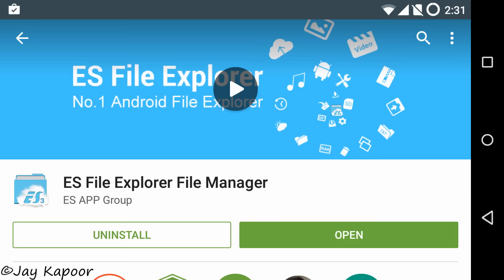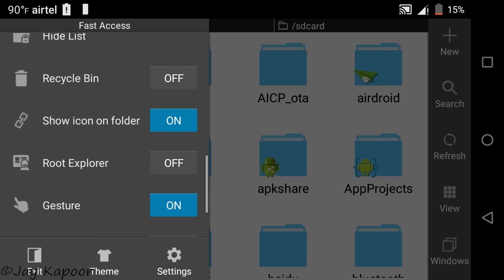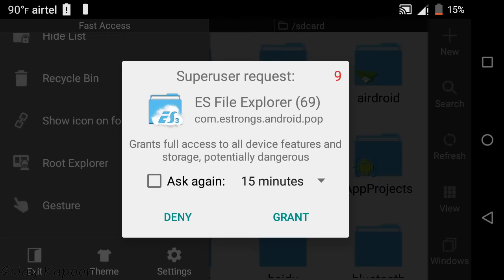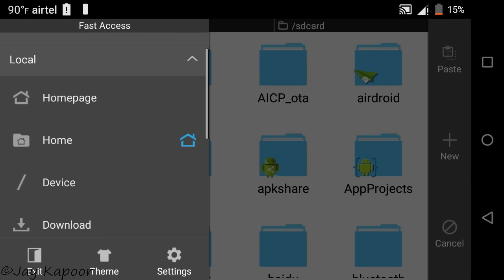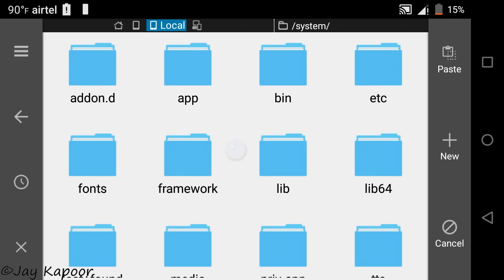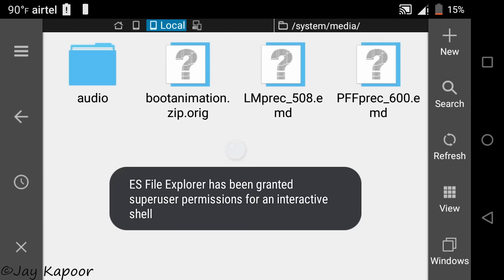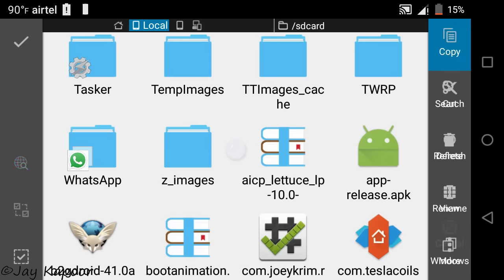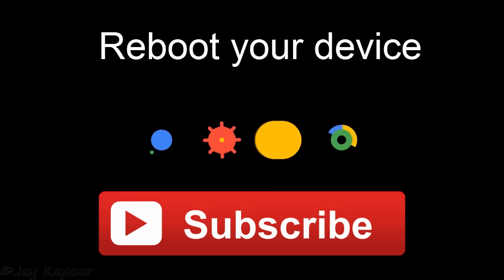Install Android M Bootanimation in ANY android phone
Install Android Marshmallow 6.0 Bootanimation in any android device.
Go to system/media and paste this file.
Backup your original bootanimation incase you didn't like the android marshmallow animation
Root access is need to browse system folder.
This will not work in samsung phone running touchwiz rom.

All content used Except Background music is copyright to Jay Kapoor, Use or commercial display or editing of the content without proper authorization is not allowed.